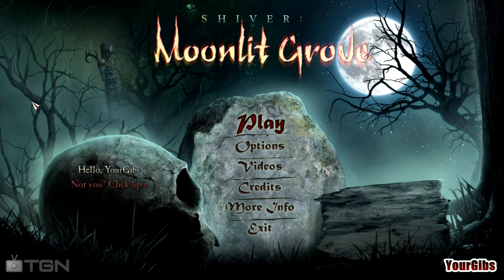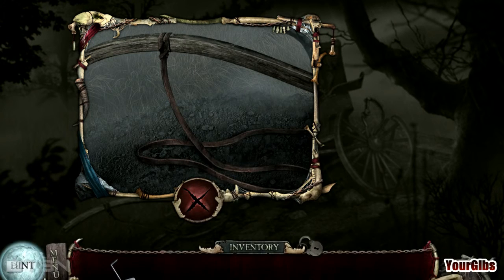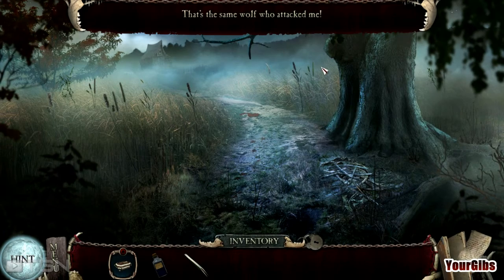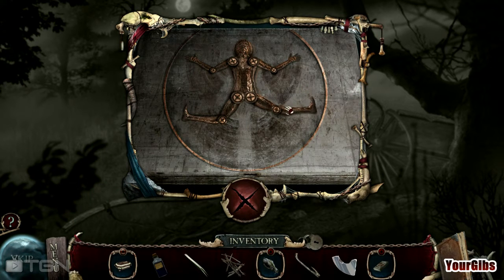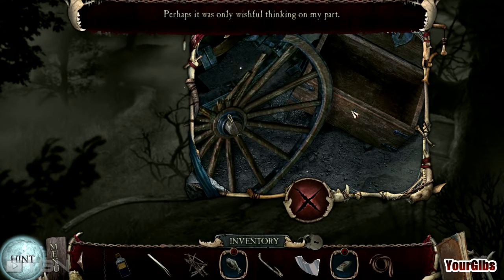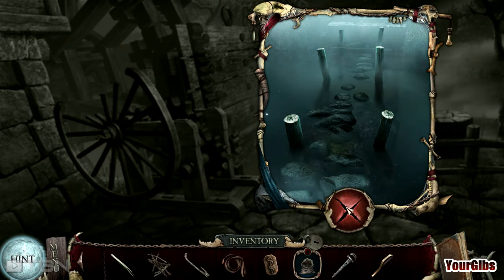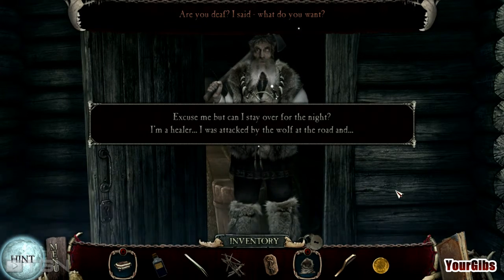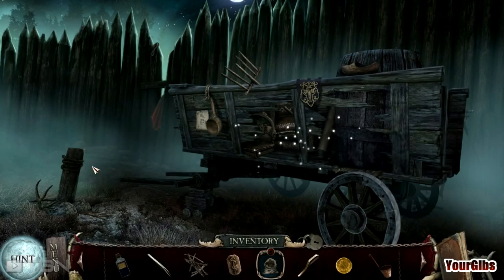Shiver 3: Moonlit Grove w/YourGibs - Beta Survey Demo - Preview - Gameplay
THIS VIDEO IS FOR THE BETA DEMO PREVIEW

Shiver 3: Moonlit Grove beta demo preview with YourGibs
Developer: Artogon Games